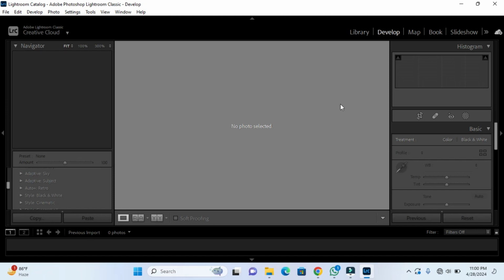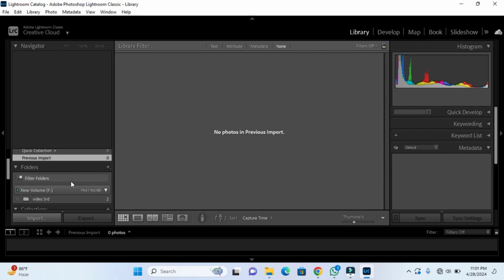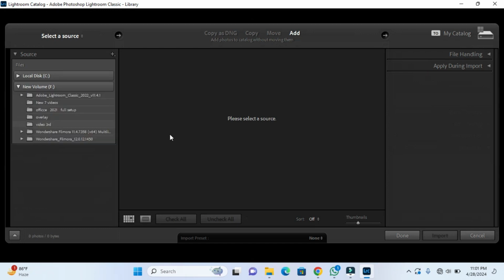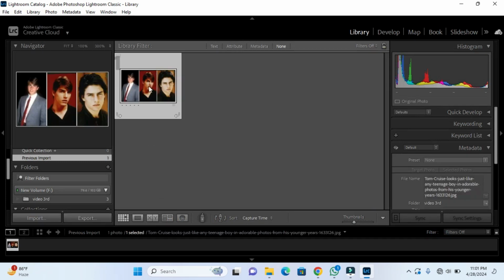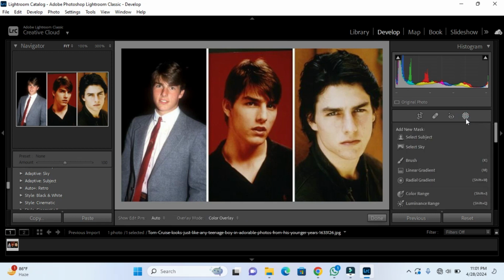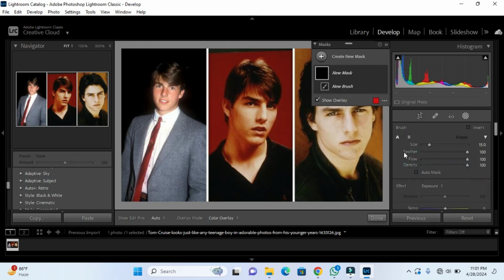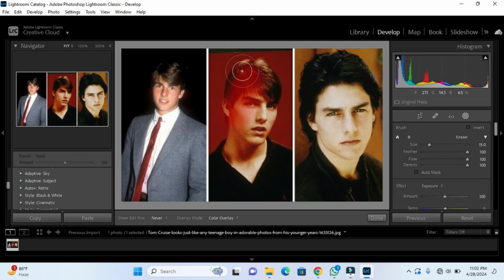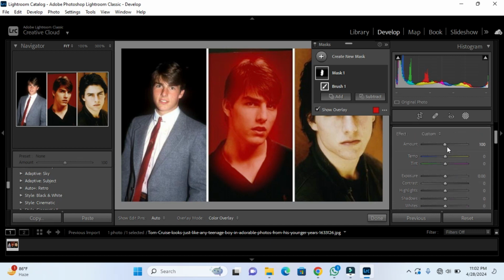How to Use Masking Option in Adobe Lightroom [easy]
Utilizing the Masking option in Adobe Lightroom is a breeze. Start by opening your image in Lightroom's Develop module. Then, locate the Adjustment Brush tool in the toolbar or press the "K" key to activate it. Next, adjust the settings for the effect you want to apply, such as exposure, contrast, or saturation. Now, click and drag on the areas of the image where you want to apply the adjustment. To refine the selection, use the Masking options. Press the "O" key to toggle the mask overlay, which appears as a red overlay on the areas where the adjustment is being applied. Use the slider labeled "Masking" to control the edge detection of the adjustment. Moving the slider to the right limits the adjustment to areas with more contrast, while moving it to the left expands the adjustment to softer edges. Once you're satisfied with the mask, you can continue fine-tuning your adjustments or click "Done" to apply them. With the Masking option in Lightroom, you can precisely control where your adjustments are applied, allowing you to achieve professional-looking results with ease.